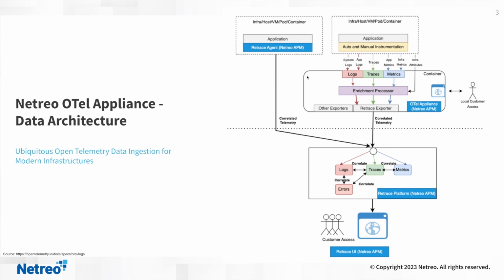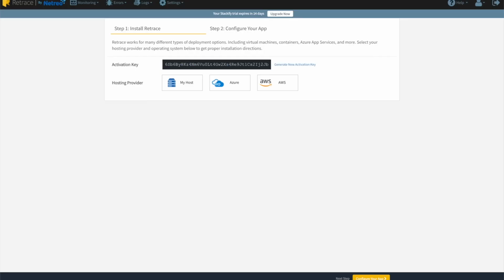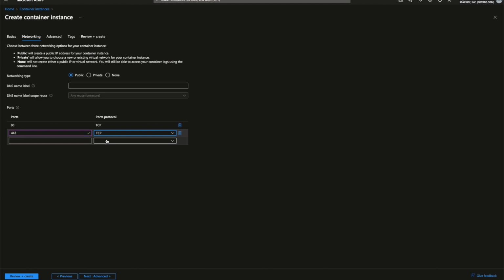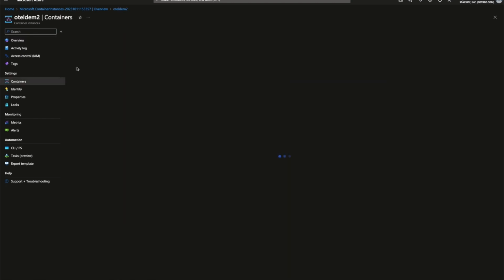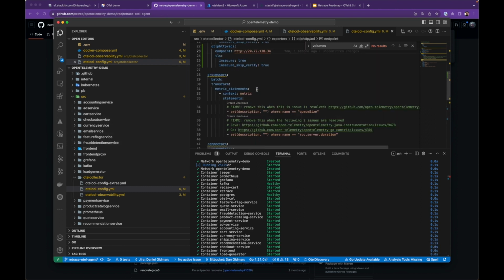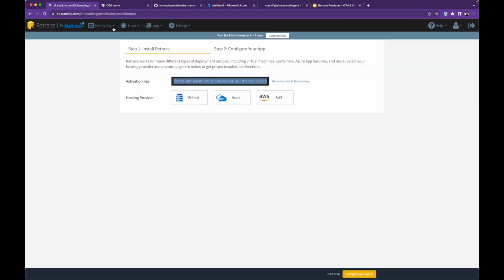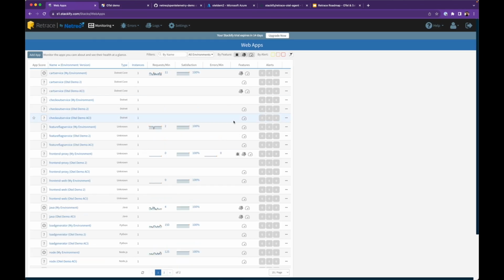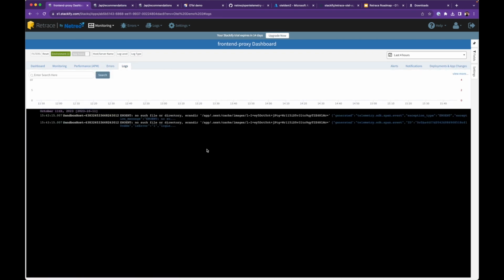NUGGET 2023 - The Netreo OTel Appliance: Built for the Modern Cloud - Dan Gidman (Netreo)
Be the first to see the Netreo OpenTelemetry appliance in action! As businesses modernize their cloud infrastructures to reap the benefits of agile, hybrid cloud application and service development, these same businesses need equally advanced data ingestion to maximize app and service performance. And advanced data ingestion points to OpenTelemetry. Join Netreo GM & VP, APM Sanjeev Mittal and Principal APM Engineer Dan Gidman as they introduce the Netreo OTel Appliance, an OpenTelementry data ingestion tool that extends the benefits of Retrace APM, centralized tracing and aggregated server and app logging to cloud-native apps and services.